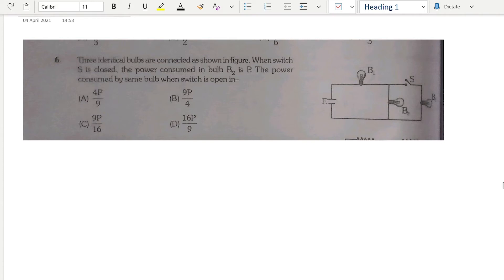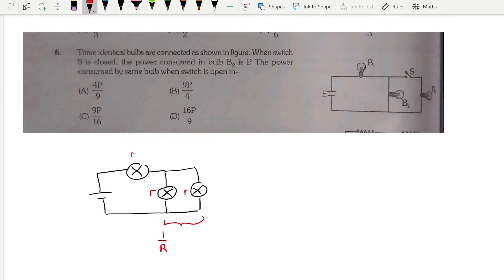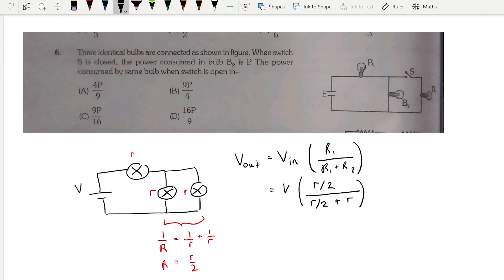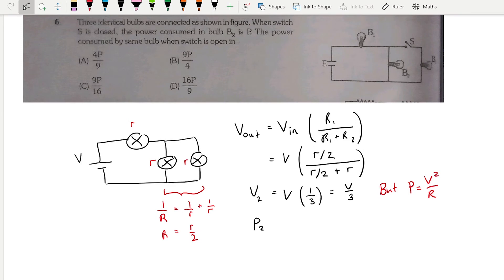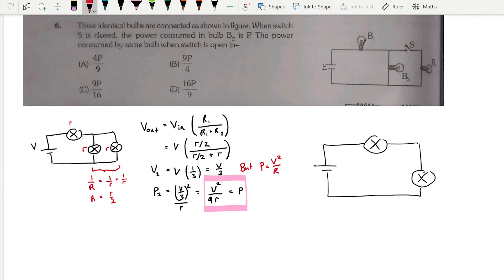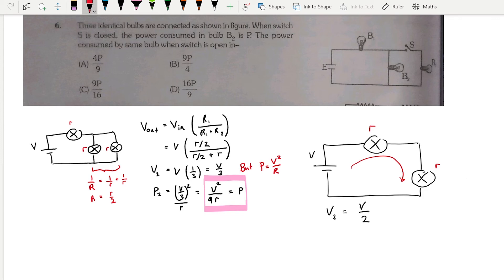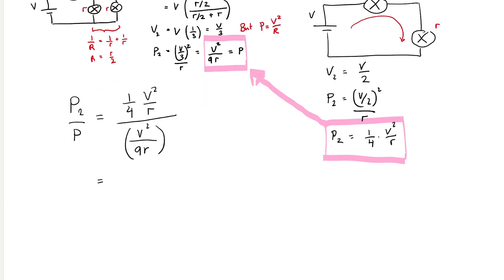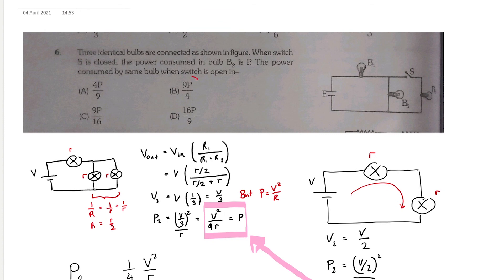Potential Divider & Electrical Power - Physics Revision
This is a video request for me to go through this physics question.

Here's a quick video to solve this physics question that tests your knowledge of the potential divider equation and electrical power.

Three identical bulbs are connected as shown in the figure. When switch S is closed, the power consumed in bulb B2 is P. What will be the power consumed by the same bulb when switch S is opened?